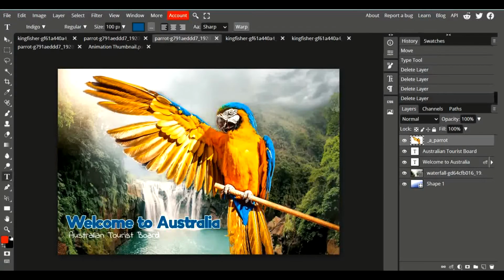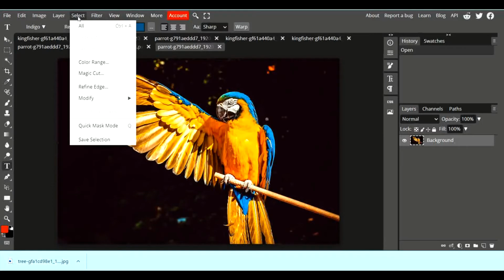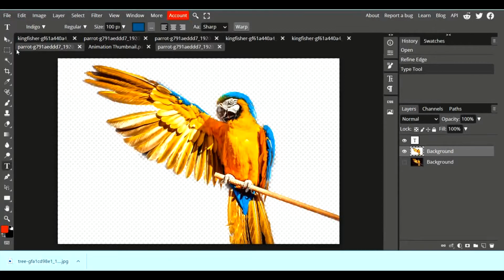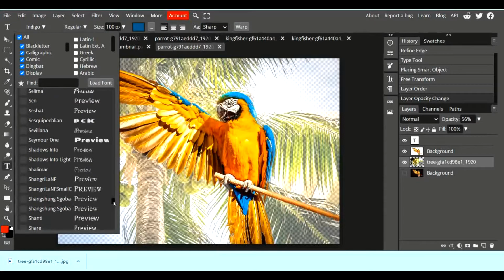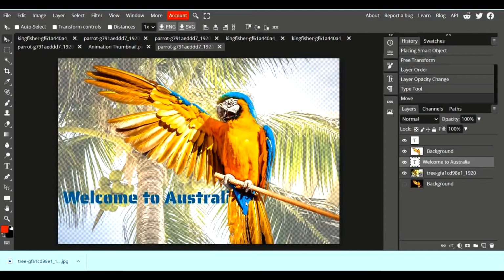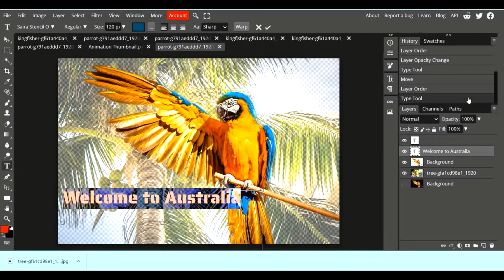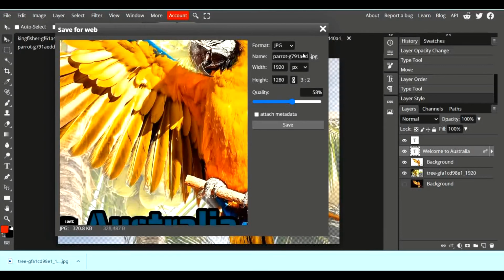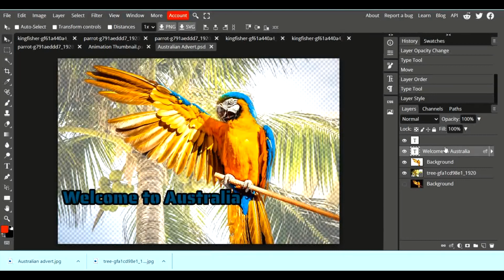Create an advert/poster using Photopea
Learn how to create a simple poster or advert using Photopea. Photopea is a free online image editor. This video is part of my Augmented Reality project. To complete the entire project go to my

To learn more about Photopea and how to use it, complete my Photopea Basics tutorials